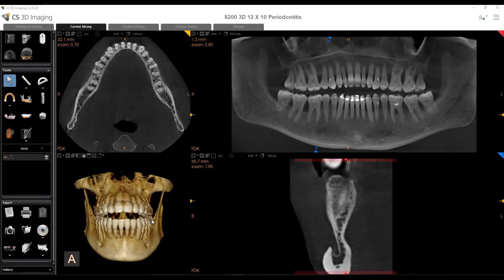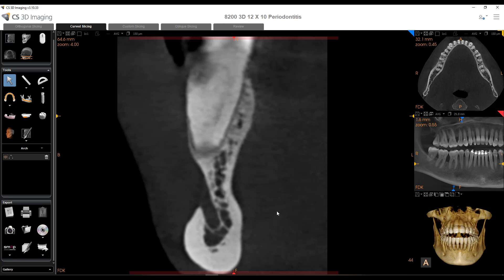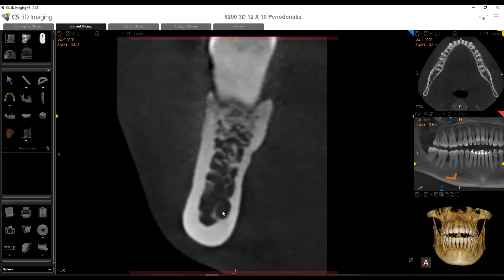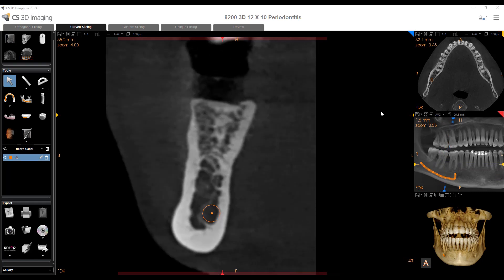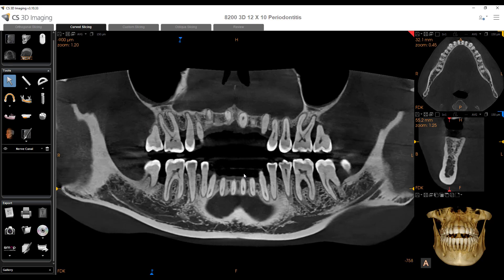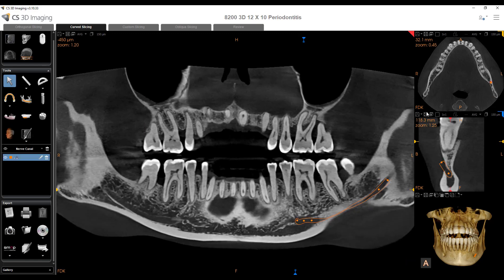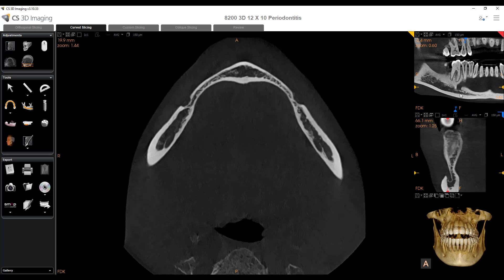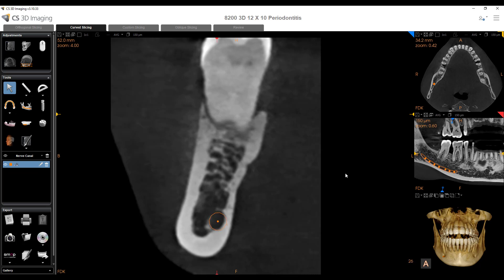CS 3D Imaging - 3 Ways To Map The Nerve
This video will show users how to map the IAN 3 different ways. First from the cross sectional views, then from the panoramic curve, and lastly from the axial views.